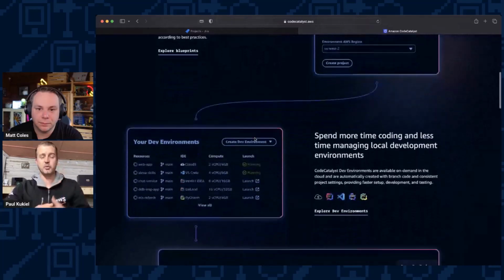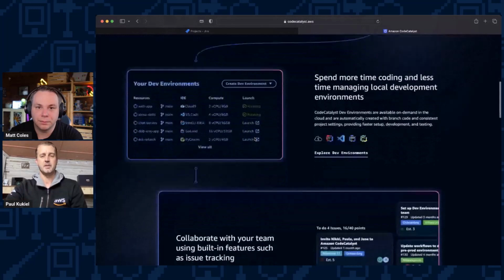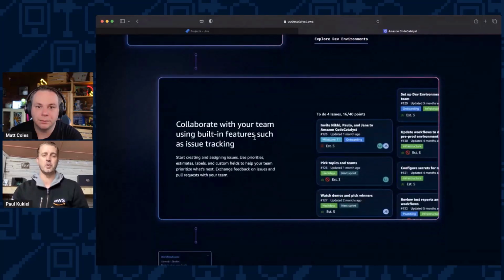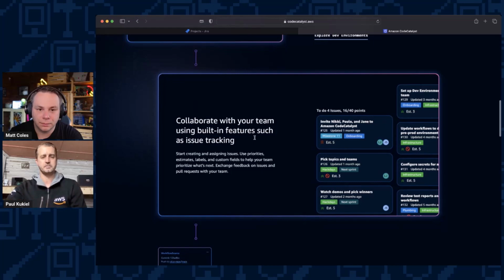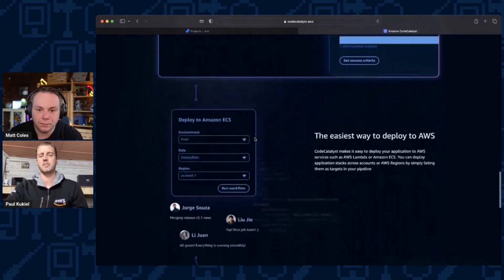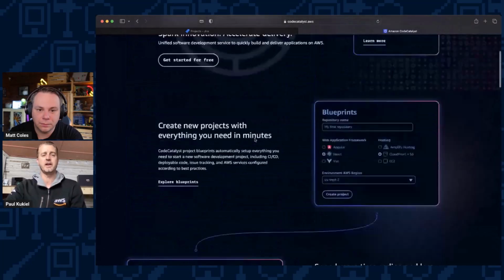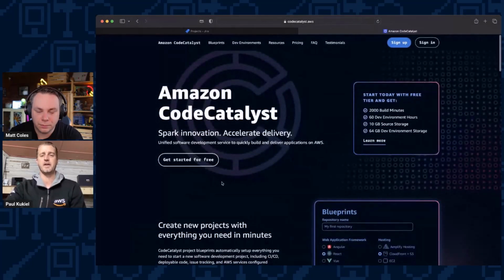Intro to CodeCatalyst - Devs in the Shed